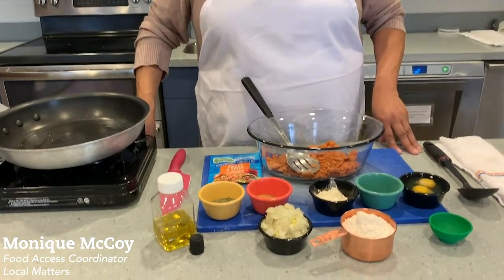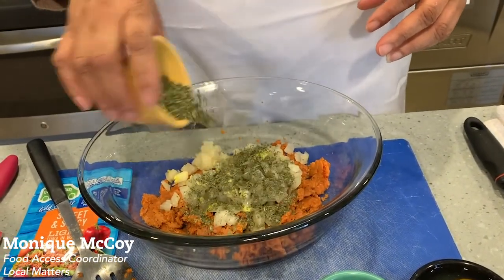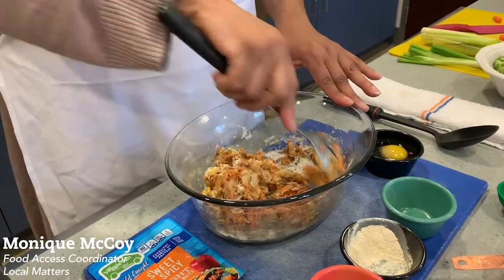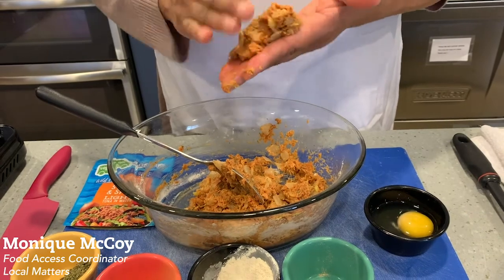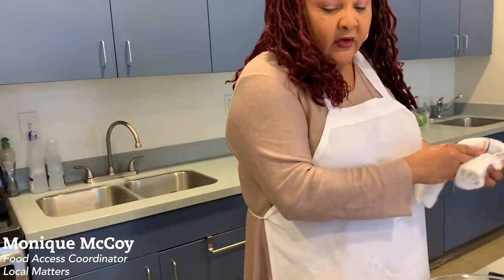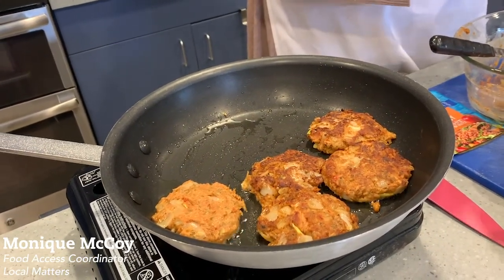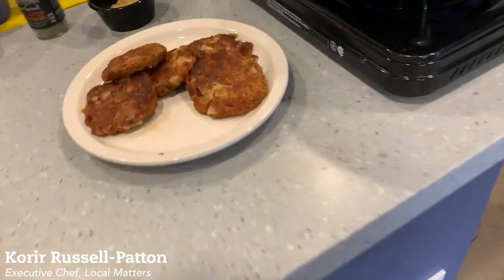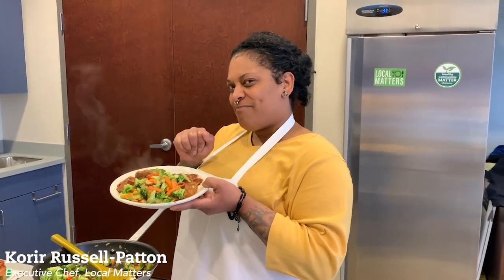Cooking at Home with Local Matters: Monique and Kori in the kitchen!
Ms. Monique and Chef Kori team up for a back-to-back 'Cooking at Home' segment! Watch as Ms. Monique wows Chef Kori with her tuna croquettes and Chef Kori impresses Ms. Monique with her eat-the-rainbow stir fry to compliment the croquettes!

Have a question for Monique, Kori, or the Local Matters team? Comment here, message us - we're excited to hear from you!